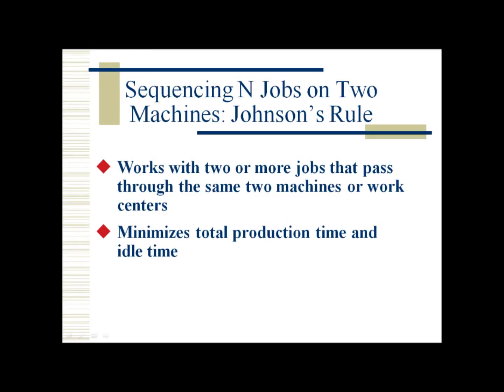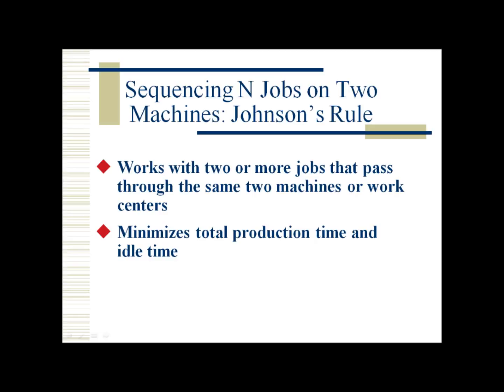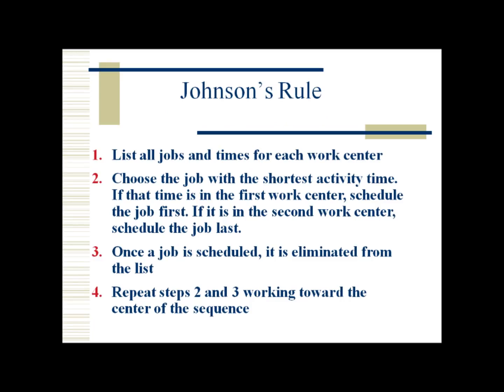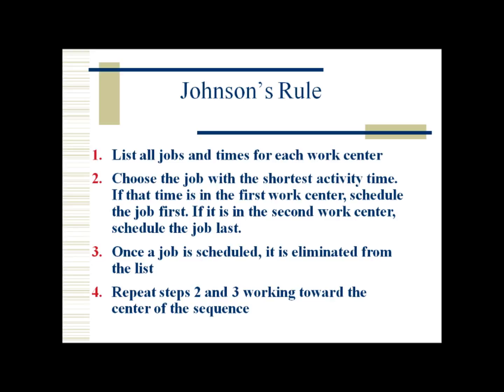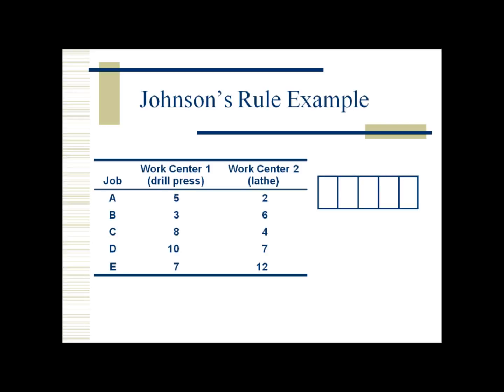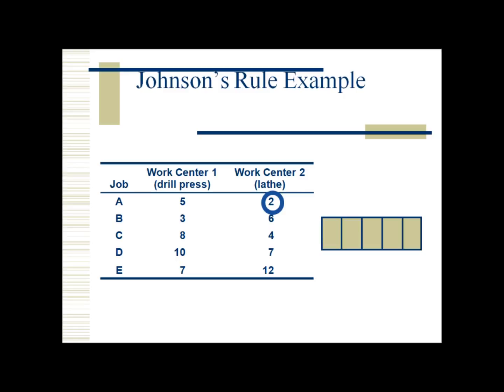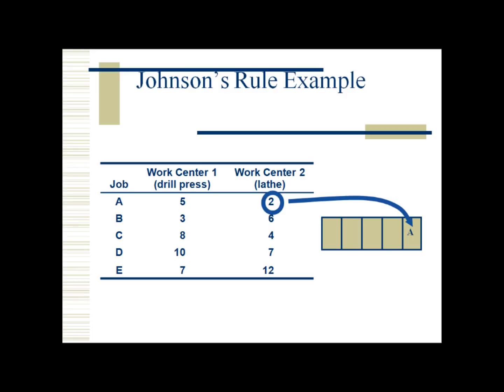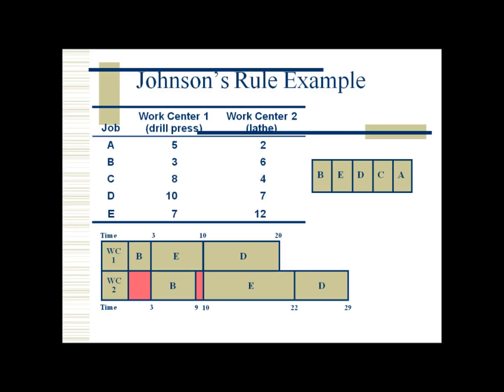Johnson's Rule Lecture (Taglish)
First attempt to have an online course discussion for Production systems class of Malayan Colleges Laguna